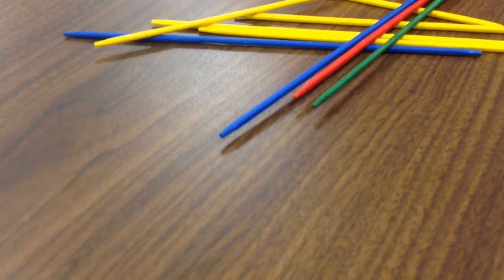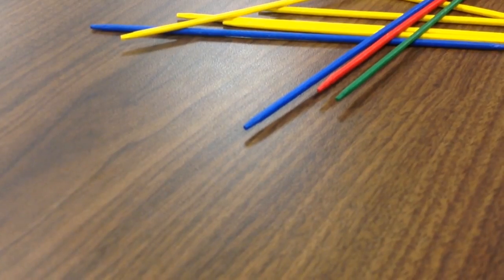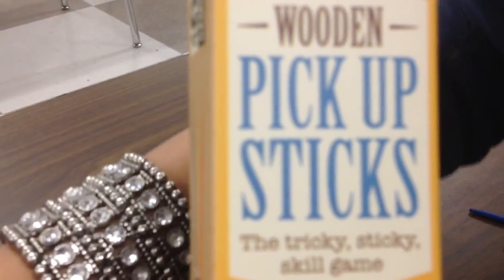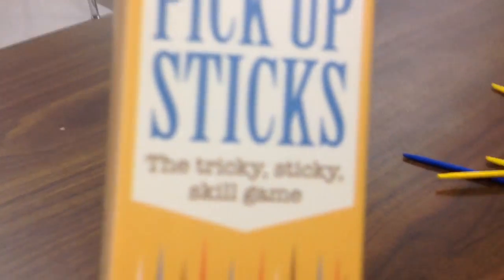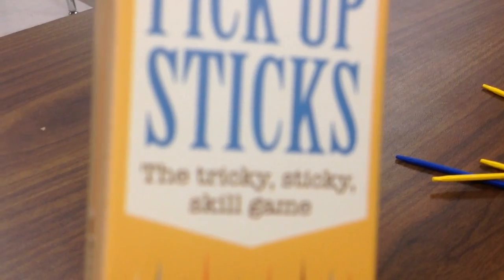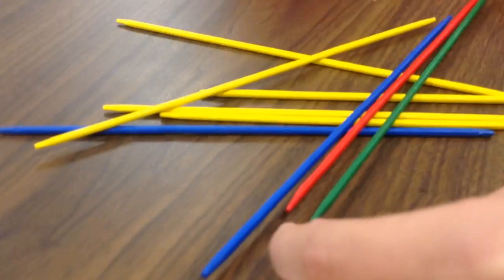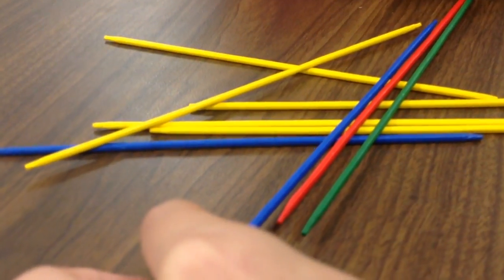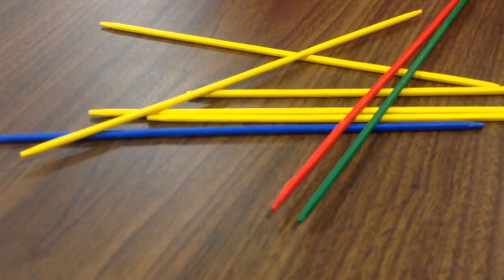Let's play "pick up sticks"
Playing a game with victoria at school
And she didn't tell me about the rules until after I thought I won
I hate her lol just kidding